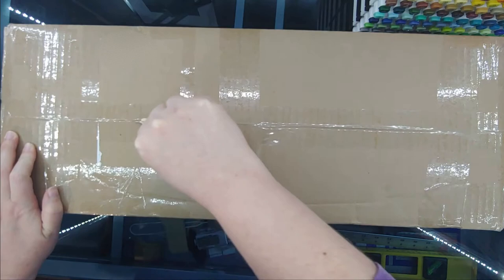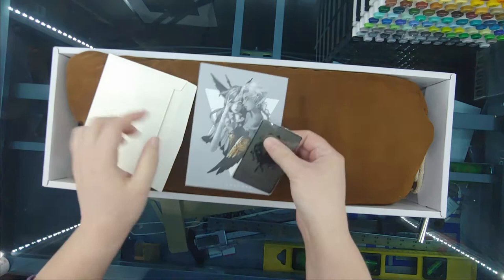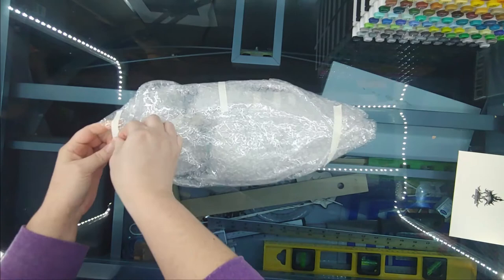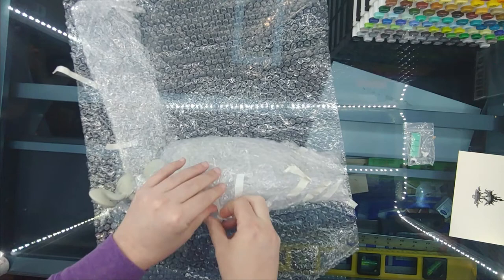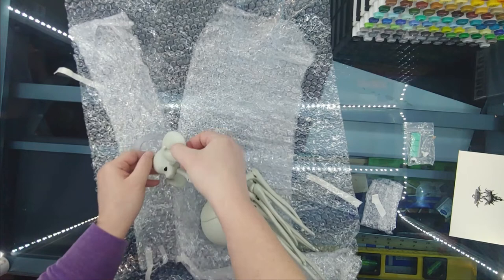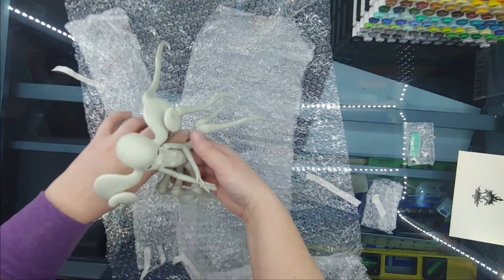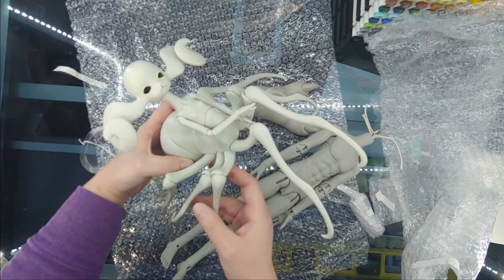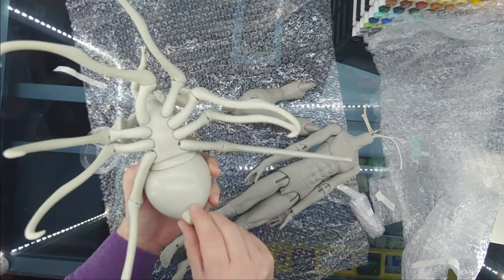Box Opening: Doll Chateau Xaviera (Spider)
This time I am unboxing a Doll Chateau Xaviera. She is cute and terrifying at the same time! I wanted her the first time she was released, but she was so expensive! When they released her the second time, I decided to go ahead and buy her because I didn't know if she would be re-released again in the future. I was super hesitant as she is really really expensive for such a small doll. She is probably the most expensive tiny doll I will ever own!

I have quite a few box opening videos that have been sitting on my computer for a hot minute (since 2019!). I just haven't felt like editing them for stressy and depressy reasons (I am just super tired/annoyed/having an existential crisis when I get home from work all the time).

But, the last two weeks (it’s 2021 now) I have felt a fire being lit under my ass and started doing things again!

You will definitely be able to tell a difference between my old videos and my new videos in terms of quality. I have to upload all the old ones first. While they are already out of order, I am trying to upload them in the order they arrived.

I have decided to edit out all the unnecessary bits that make the video drag on, which shortened them up. After all, you came here to see dolls and not watch me struggle for 5 minutes trying to open a bubble wrap mess!

However, if you would like to suggest edits or other information, please let me know!

Credits:
Logo Artwork - Deko (That's me!)

Video Editor Program: VSDC
Camera: LG ThinQ 35s Phone
Microphone: Fifine T668
Audio Editor Program: Audacity